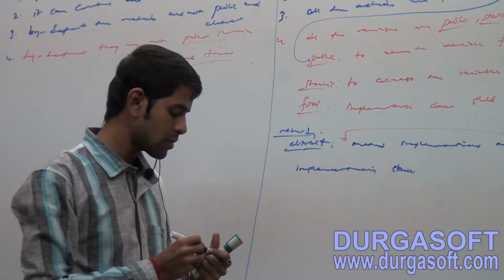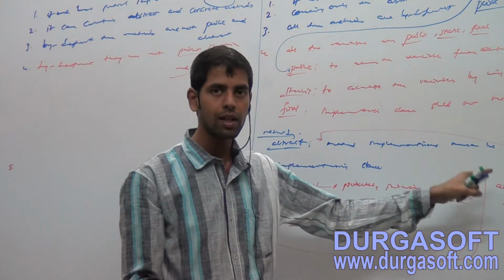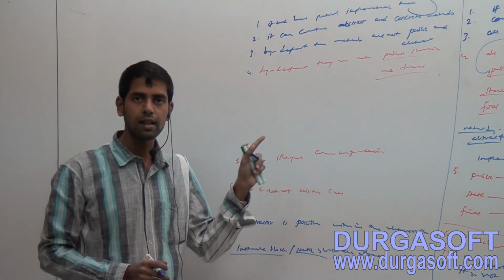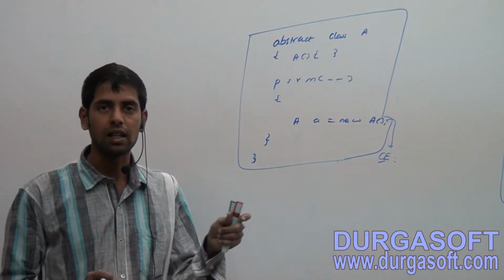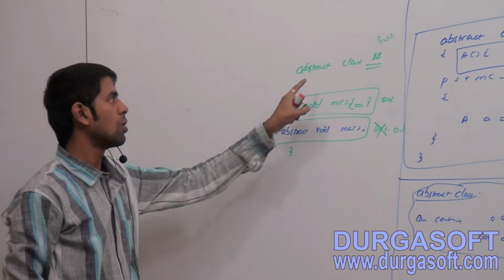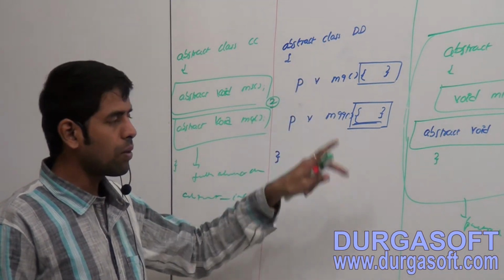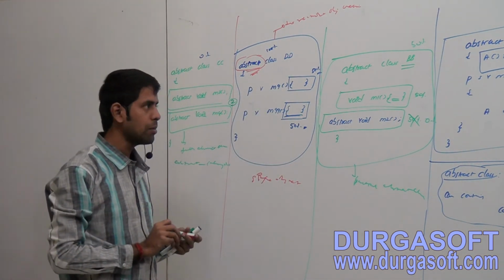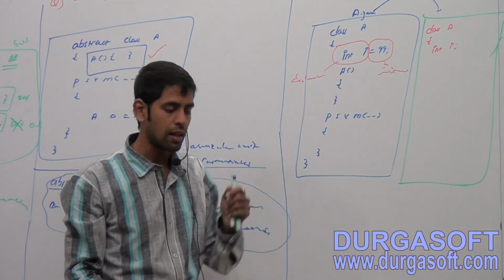Core Java - Interface - why constructor within the abstract class Part-1